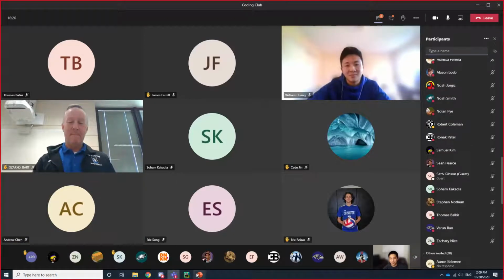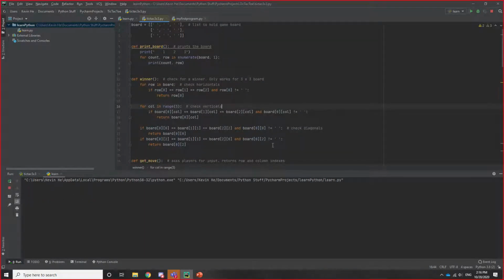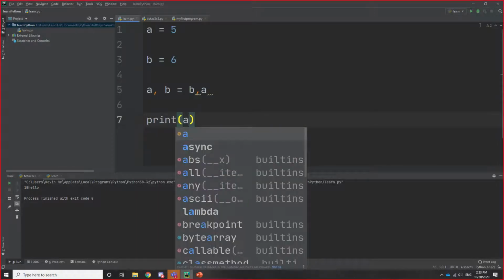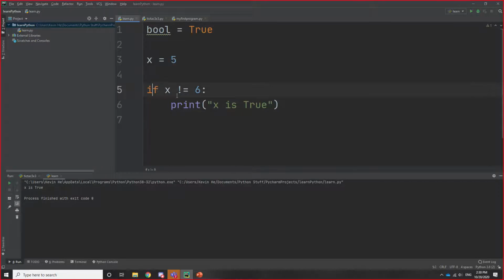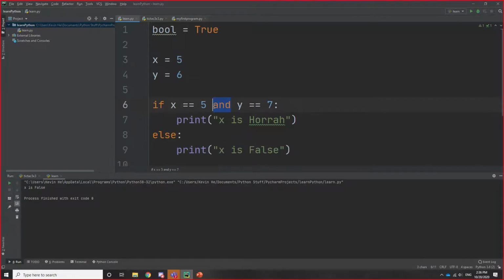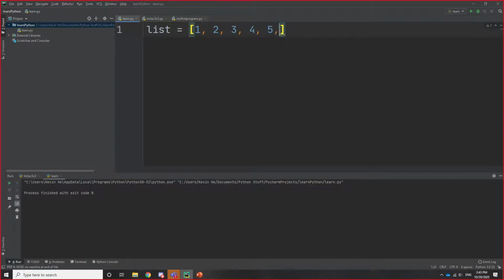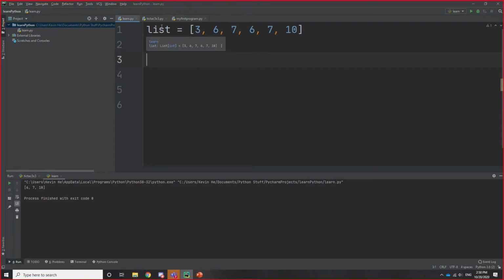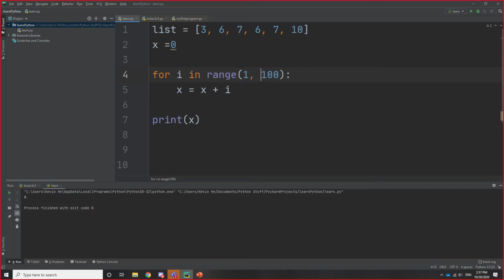Coding Club Meeting: Learn Python 10/20/2020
Recording of our second meeting. Thanks to everyone who joined!